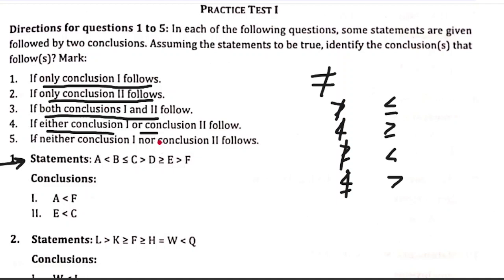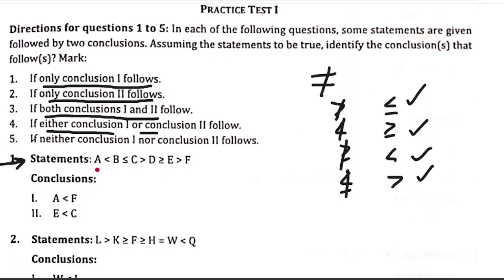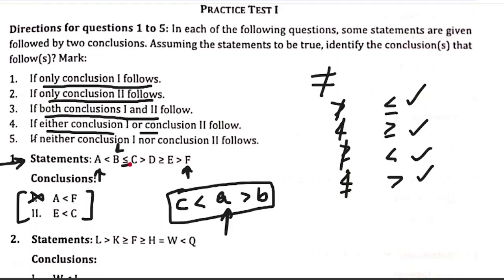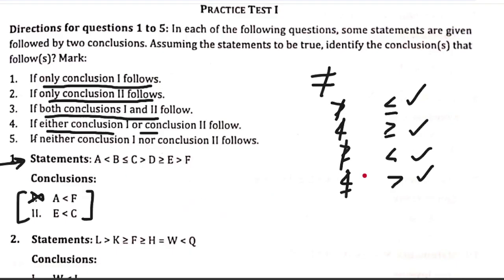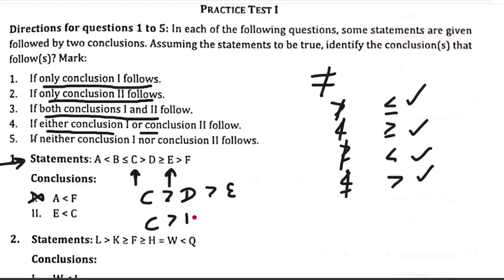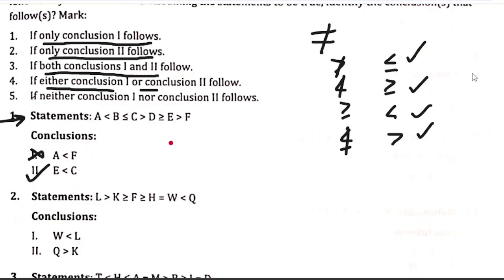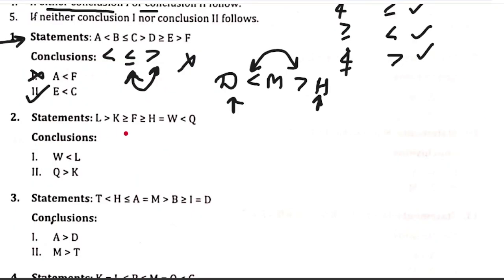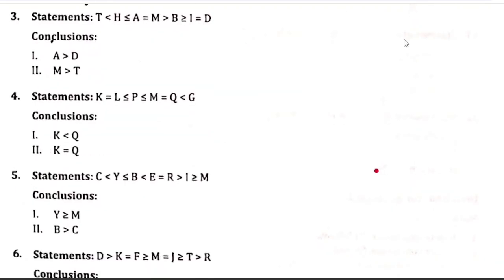# 11 Inequalities (Part 1)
Dear Students

This video is part of our Logical Reasoning Live Classes. *Inequalities* is one of the important topics from Logical Reasoning which appears in many competitive exams. More classes will keep coming for one's benefit..

Hope, it will benefit all.

Regards
ACM